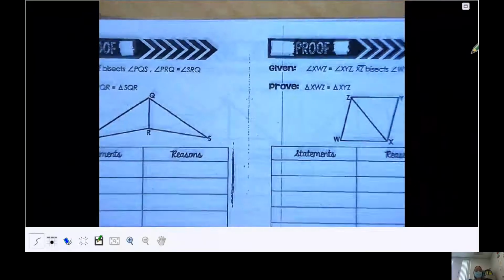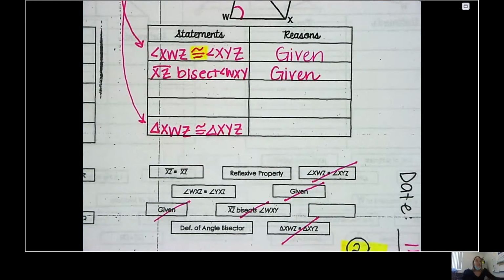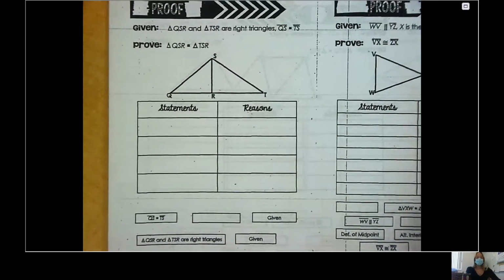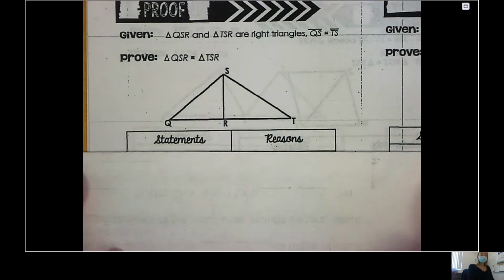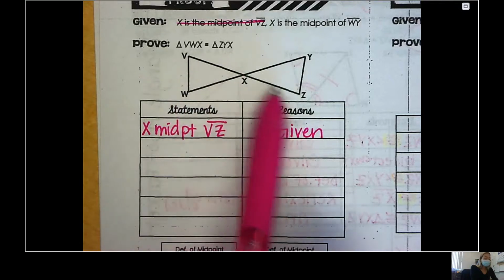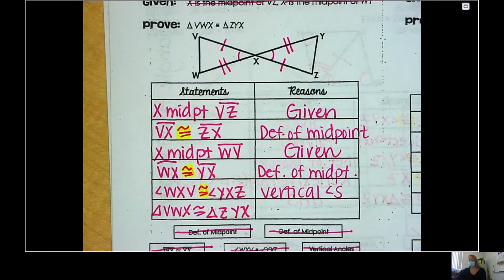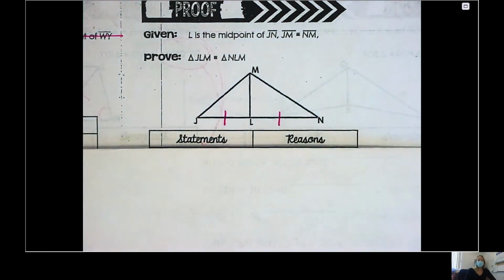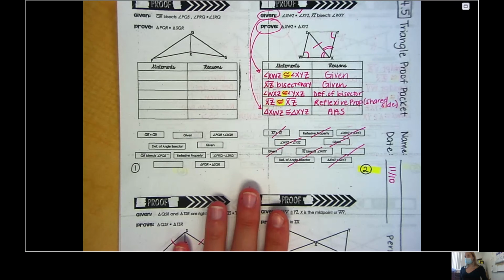11/10 Tuesday Live Lesson - 4.5 Proof Packet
Geometry 11/10 Tuesday Live Lesson
4.5 Proof Packet #2, 3, 5, 6